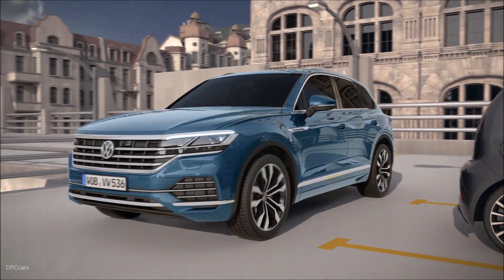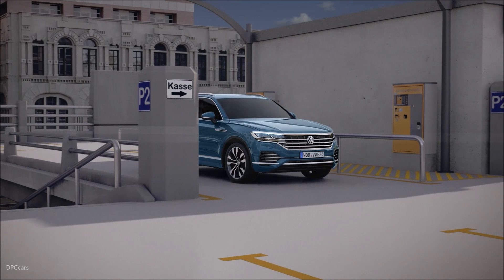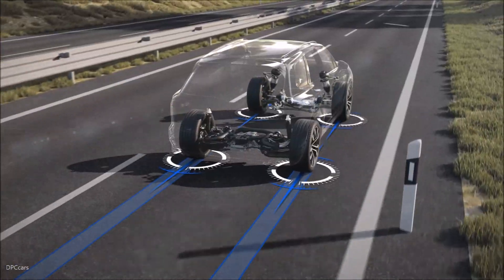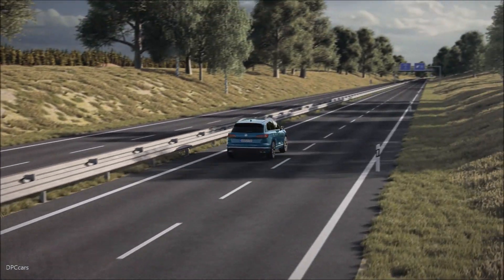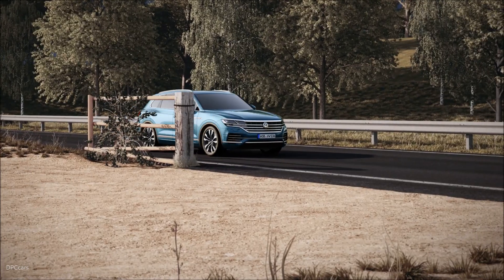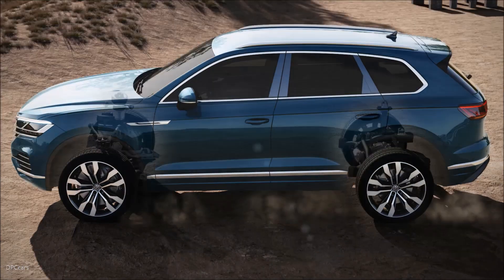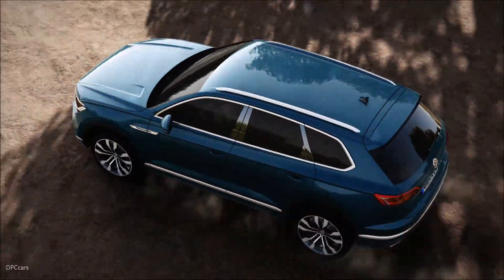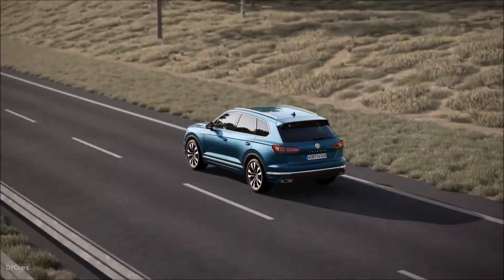2019 Volkswagen Touareg All wheel Steering & Air Suspension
The Touareg is launching with the largest range of assistance, handling and comfort systems ever to be integrated into a Volkswagen. They include technologies such as the Night Vision assistance system (detects people and animals in darkness via a thermal imaging camera), Roadwork Lane Assist (semi-automated steering and lane keeping, accelerating and braking up to 60 km/h), Front Cross Traffic Assist (reacts to cross traffic in front of the Touareg), active all-wheel steering (makes the Touareg handle like a compact car), new roll stabilisation with electromechanically controlled anti-roll bars, 'IQ.Light – LED matrix headlights' (interactive, camera-based dipped and main beam headlight control) and a 'Windshield Head-up Display' projected directly onto the windscreen.

The driver experiences these systems as a single unit in the new Touareg. They are simply there – interconnected via a new central control unit – working imperceptibly in the background and making travel safer, more convenient and more intuitive than ever.